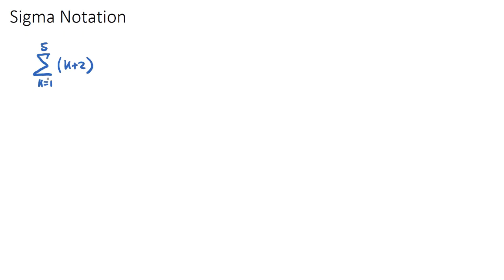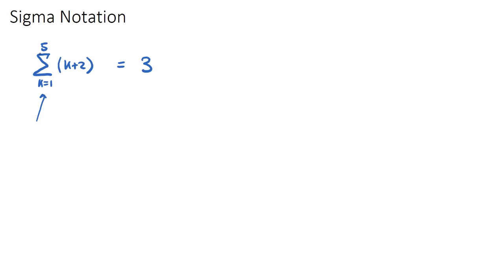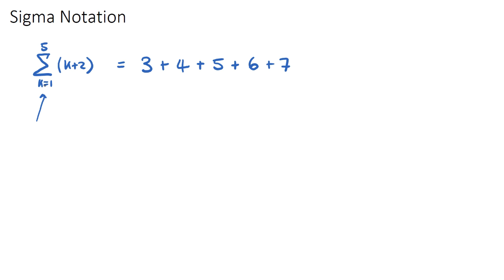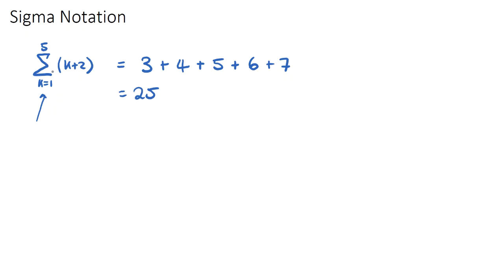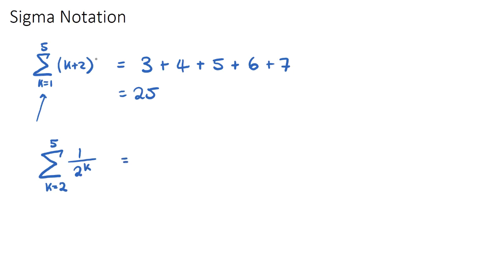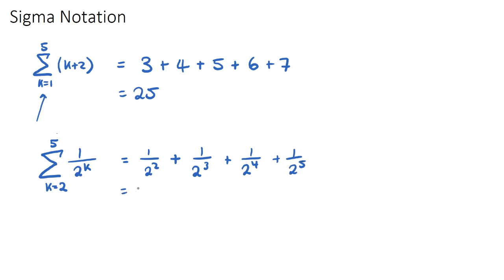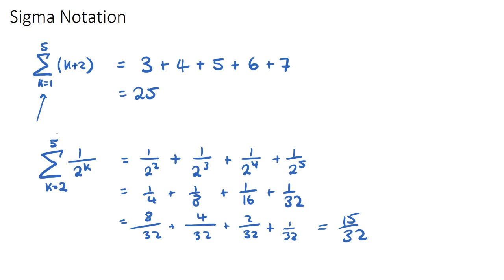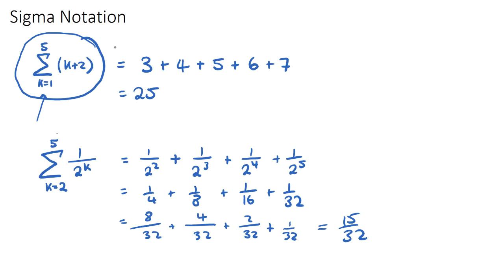Sigma Notation [IB Math AA SL/HL]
This video covers Sigma Notation. Part of the IB Mathematics Analysis & Approaches SL & HL courses in Topic 1, Number & Algebra.